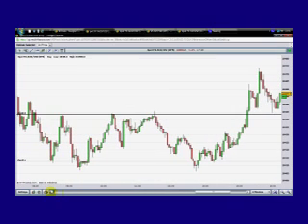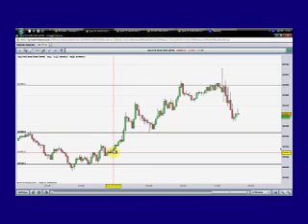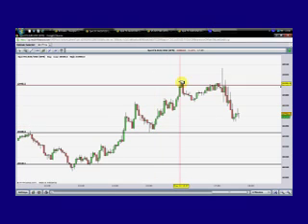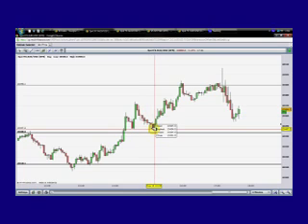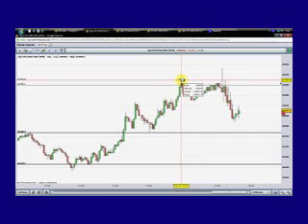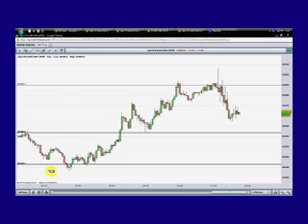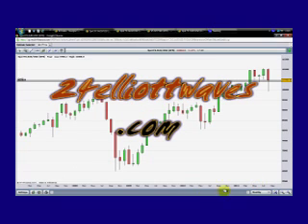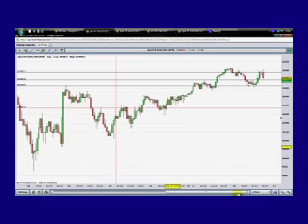Live Elliott wave day traders part1.mov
Live Elliott wave day trading.  Become a better Elliott wave trader.